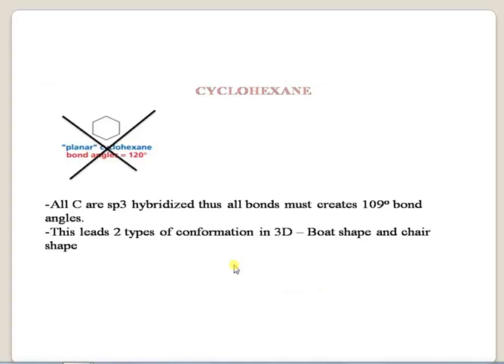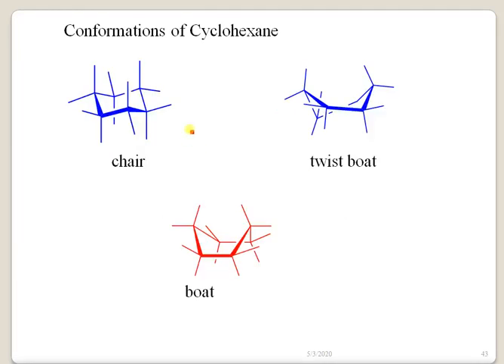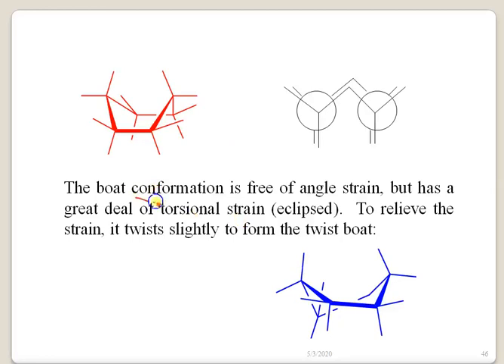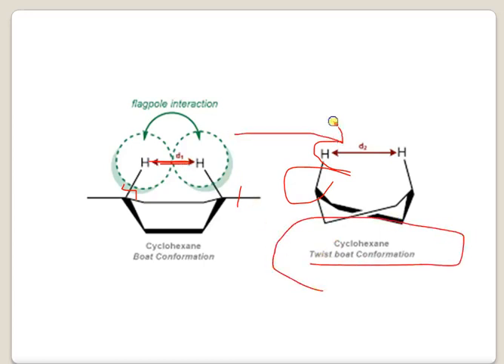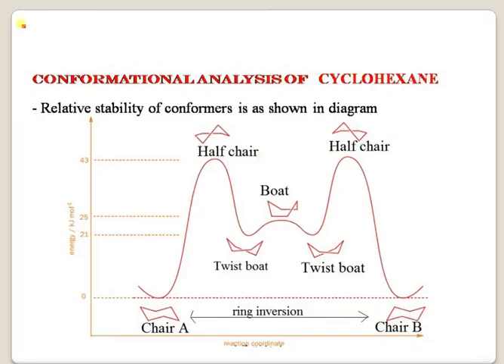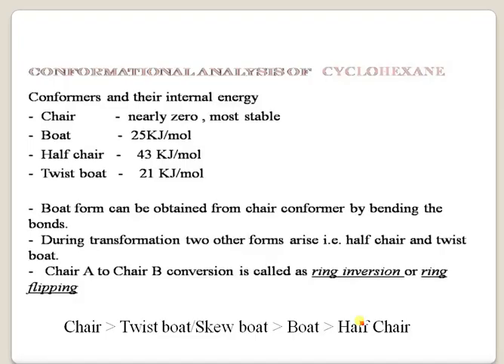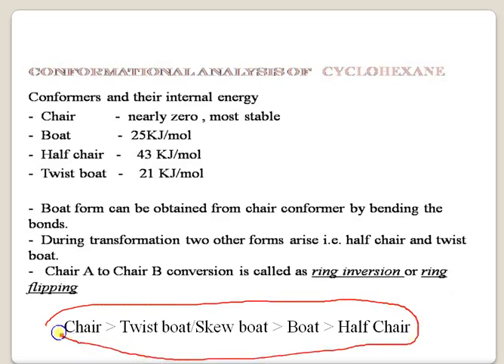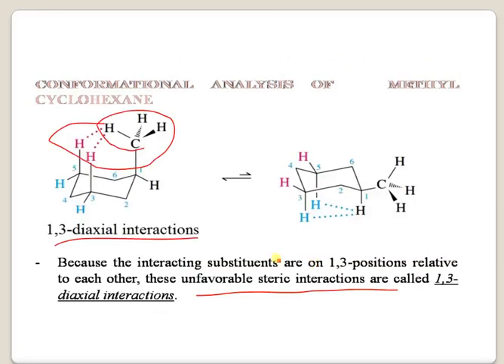cyclohexane conformation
Cyclohexane conformation, Chair, Boat,twist Boat, Half chair